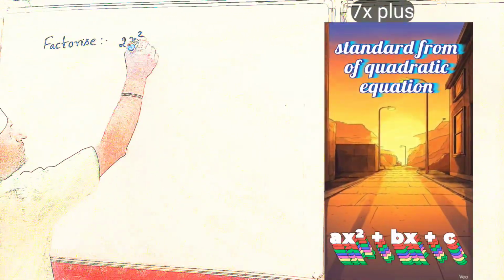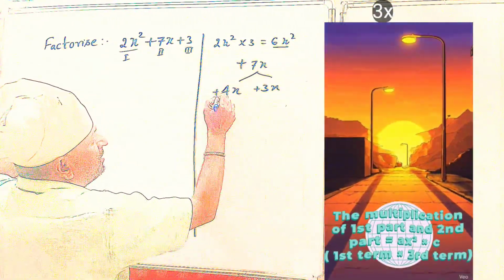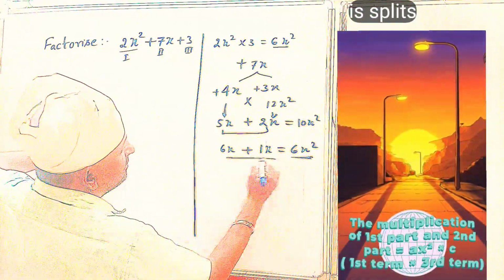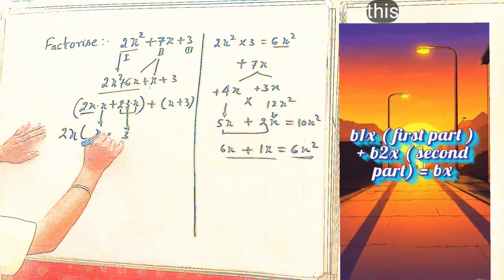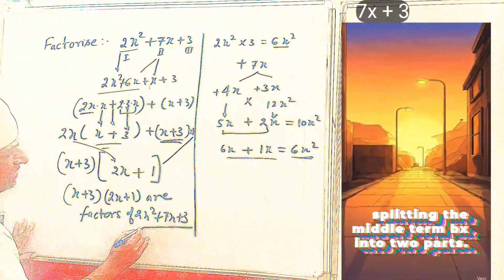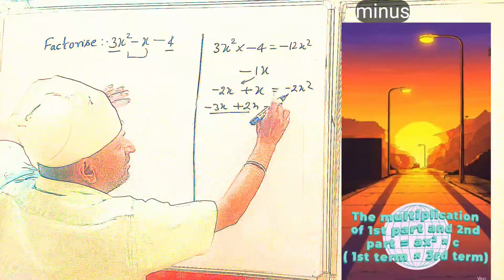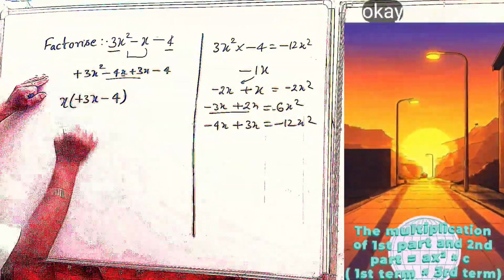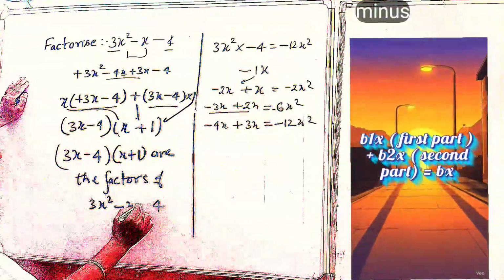Factorise by Splitting Middle Term | 2x²+7x+3 & 3x²−x−4 | Easy Method @ManojPandeyEducator#factorise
In this video, we learn Factorisation by Splitting the Middle Term with easy step-by-step explanation and solved examples.
This method is very useful for factorising quadratic expressions in algebra.
We will factorise: 👉 2x² + 7x + 3
👉 3x² − x − 4
Each question is solved clearly using: ✔ ax² + bx + c method
✔ Product–Sum method
✔ Grouping method
✔ Common factor method
This video is perfect for: 📚 Class 8
📚 Class 9
📚 Class 10
📚 Foundation Maths
📚 Algebra basics
🎯 Best for students who want strong basics in algebra and factorisation.
🔔 Don’t forget to:
Key Words are:
Factorise by splitting middle term
Splitting the middle term method
2x² + 7x + 3 factorisation
3x² − x − 4 factorisation
Algebra factorisation method
Quadratic factorisation
Easy factorisation method
Middle term splitting method
Maths factorisation tricks
Polynomial factorisation
Factorisation step by step
Maths problem solving
Algebra basics
Board exam maths preparation
Competitive exam maths
School level algebra
maths for s.s.c exams
maths tricks basic maths calculation
maths for patwari exams
maths for railway exam
maths for constable exams
maths for teachers vacancy exams
maths for Sub inspector exams
maths for banking exams

It's an educational channel. All the informations are as per my knowledge. I am not claiming it's correctness. The error maybe possible.